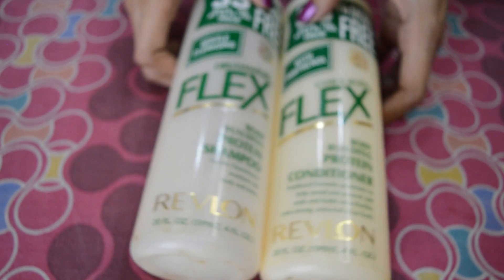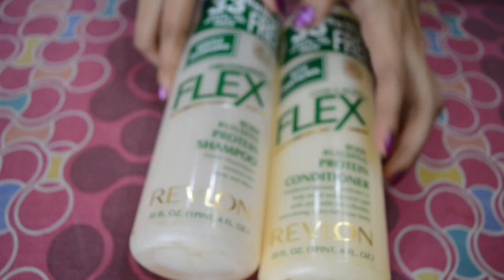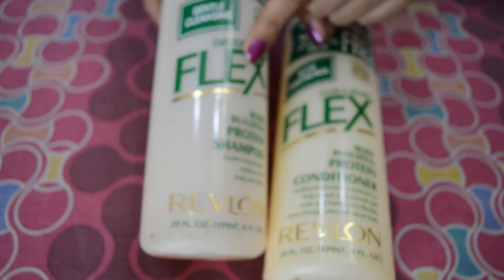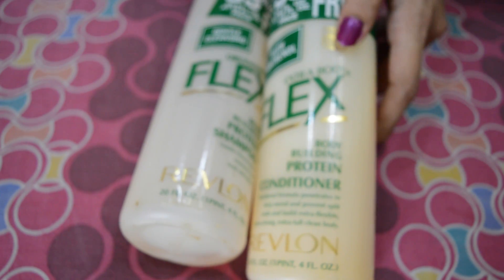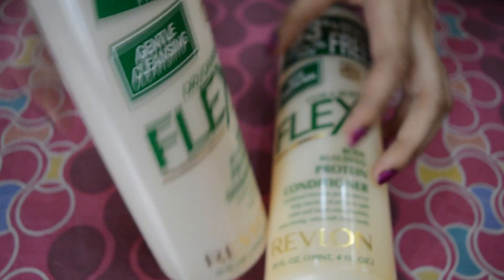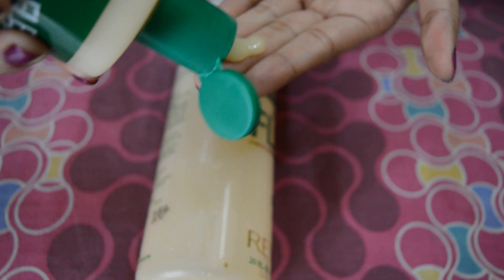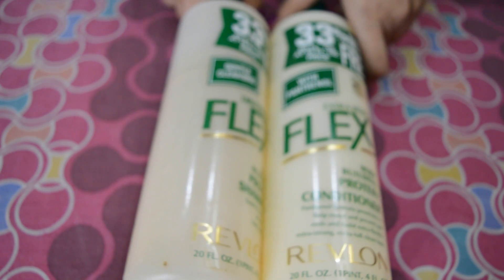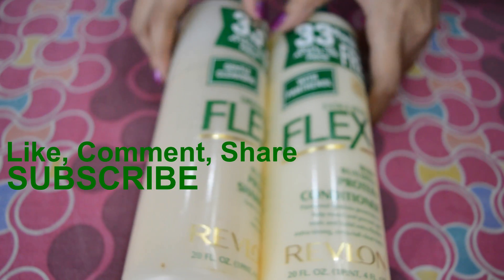Revlon Flex Shampoo Review | Revlon Flex Conditioner Review | Beauty Express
Hello friends:)

I am sharing my experience with revlon flex shampoo and conditioner